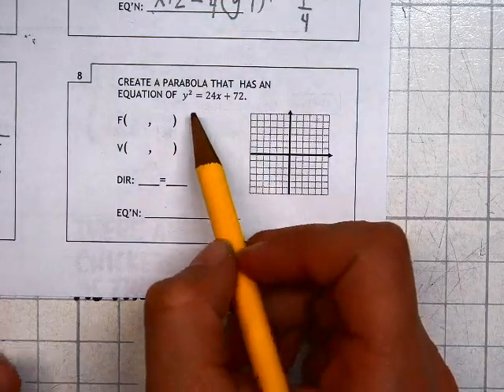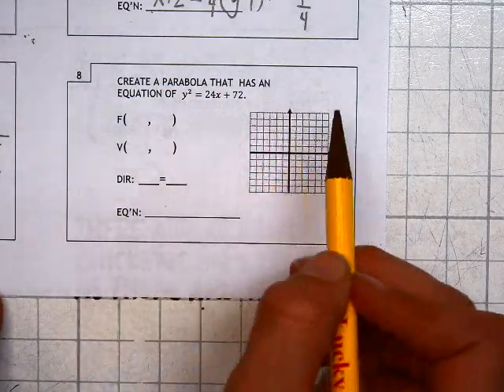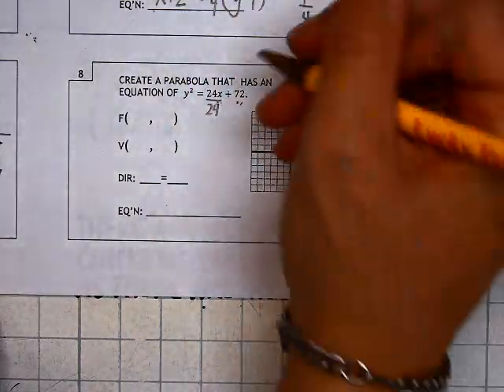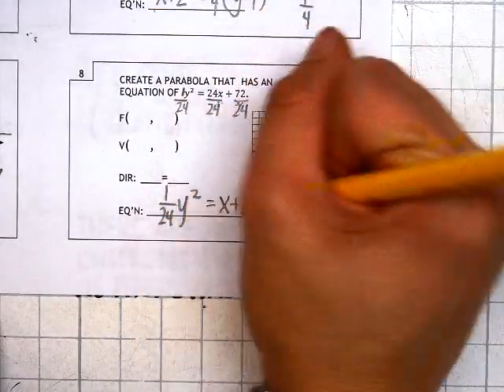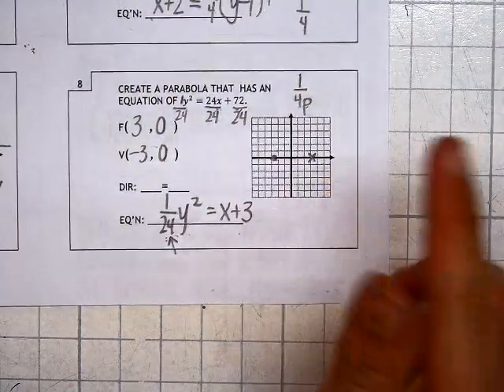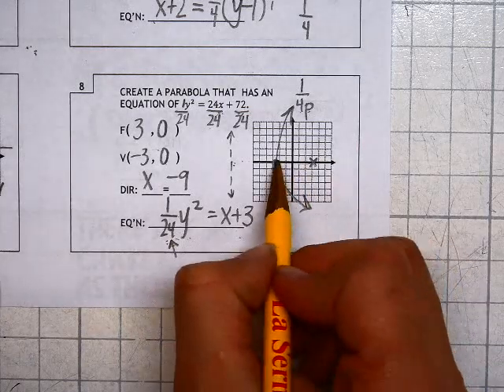alg 2 - practice 24.5 - #8